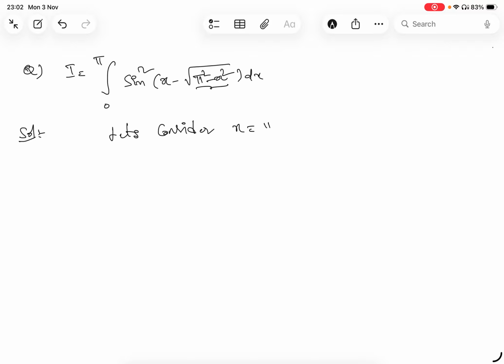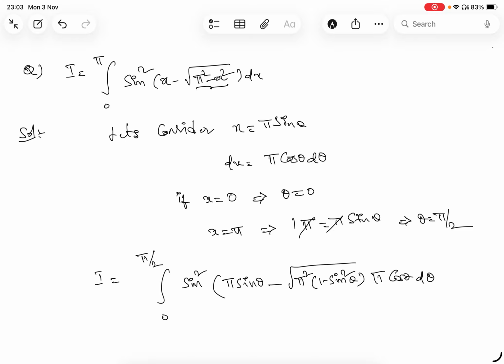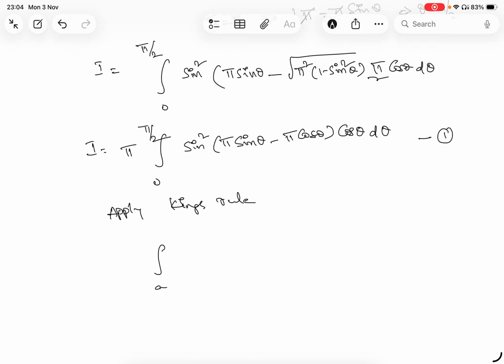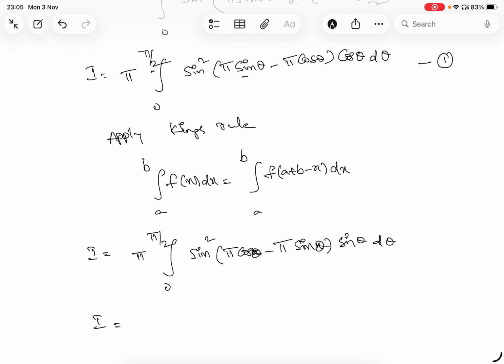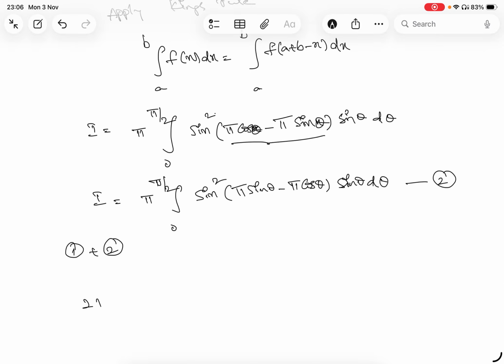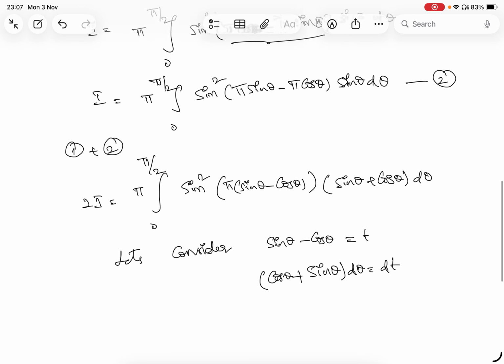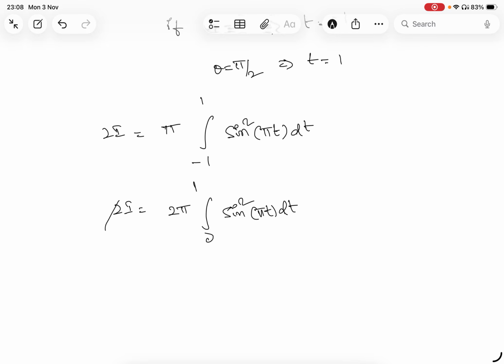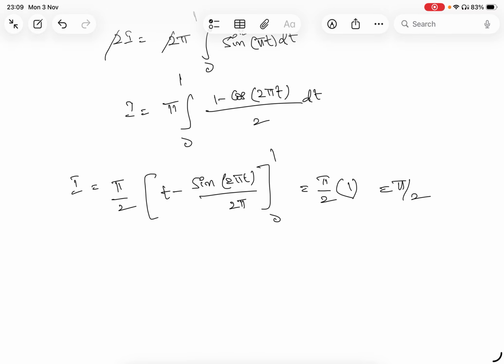Definite integration for JEE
Definite integration problems for IITJEE